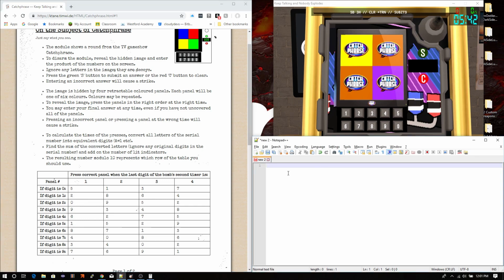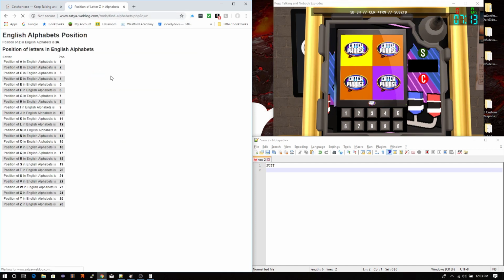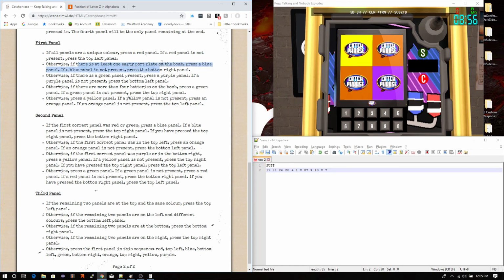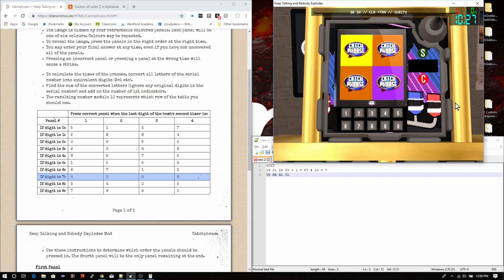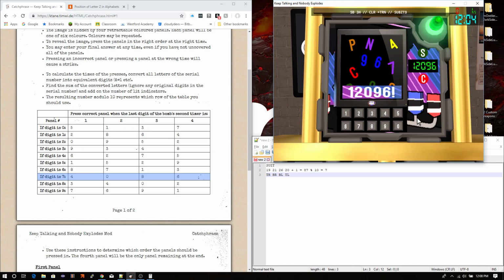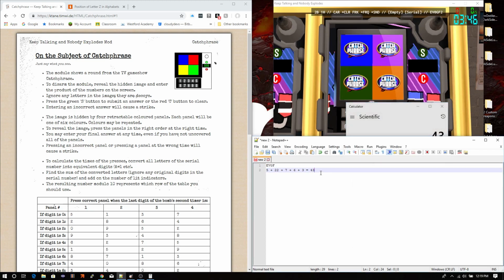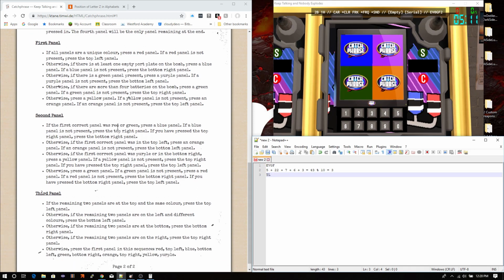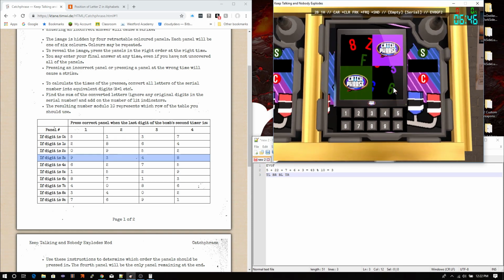KTANE - How to Catchphrase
Hello everyone! This is a tutorial on the Catchphrase module which I made because I noticed the module had no tutorial before this. Hope it is helpful! Good luck defusing!